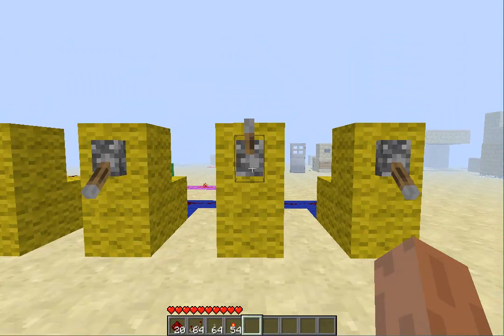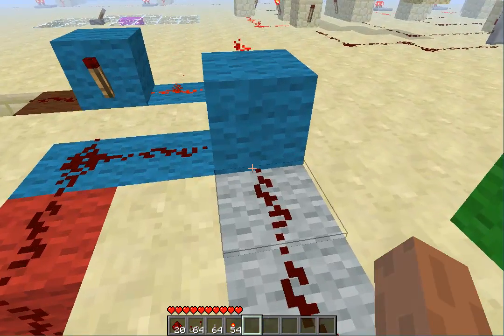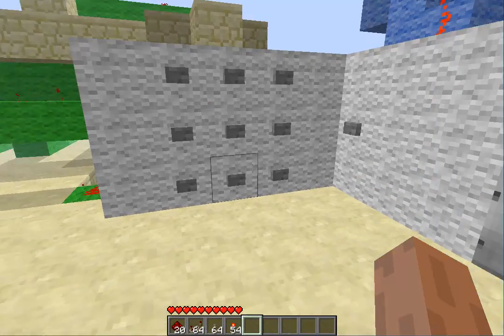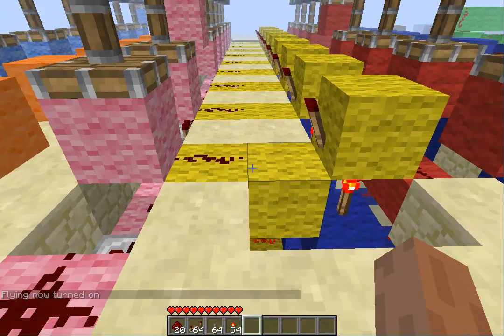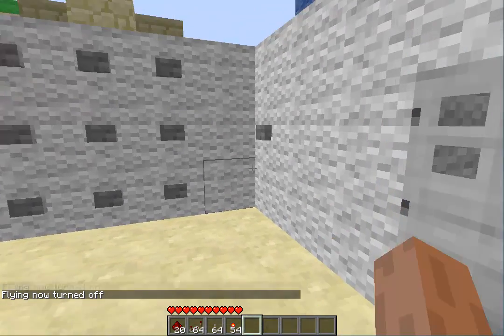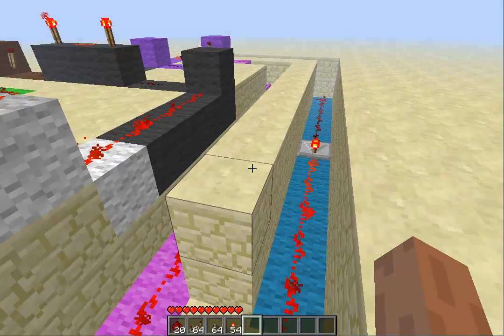Combo Locks For Dummies - Minecraft!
Hey, My name is Emerson and i make minecraft videos.
In this video, i show you:
Lever Locks, Button Locks, and a orginal 9-digit programmable combo lock.

Each Lock has a 360-view, and walkthrough on placing redstone, and a verbal explaination.